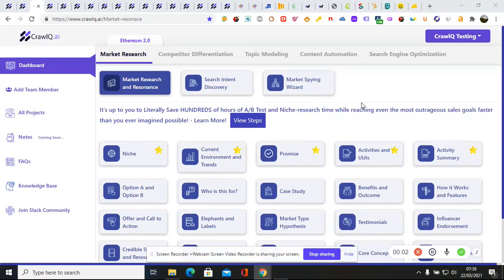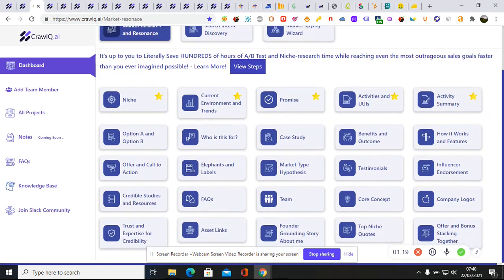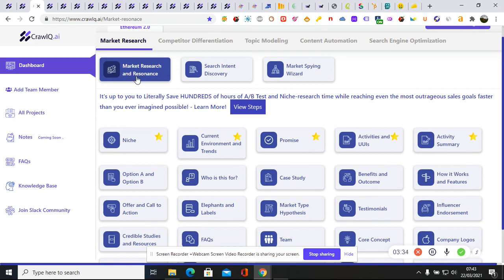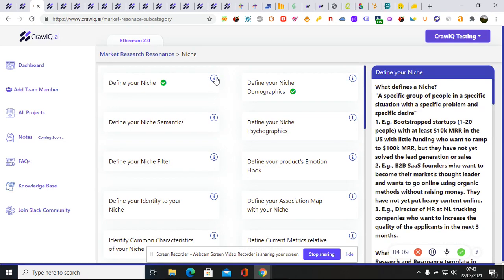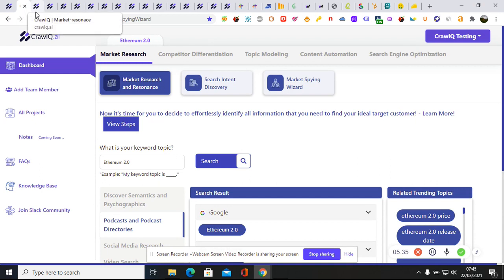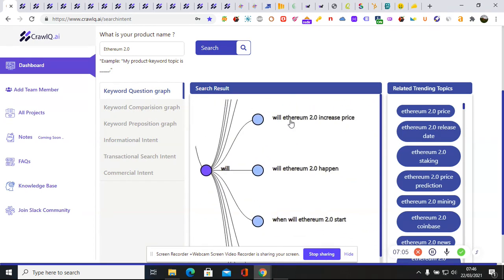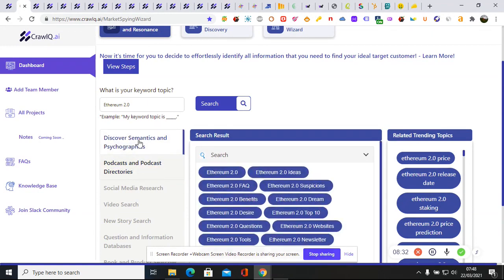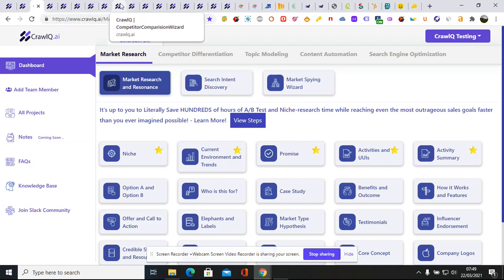CrawlQ.ai | Exploring Market Research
credits